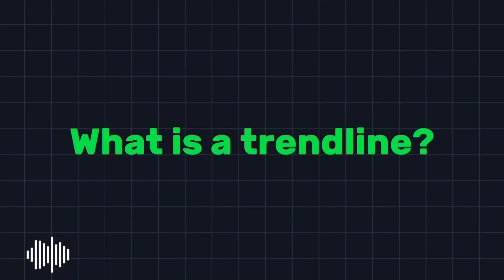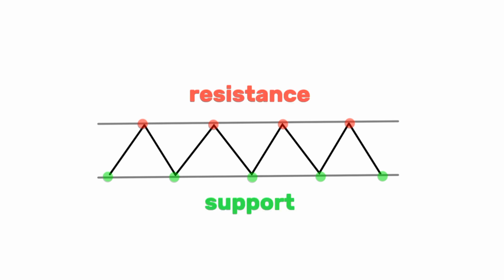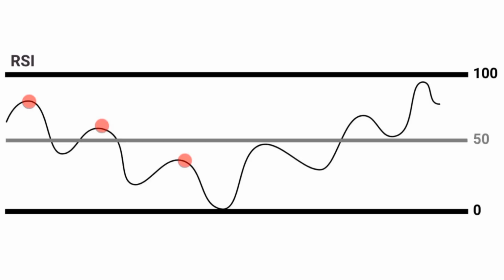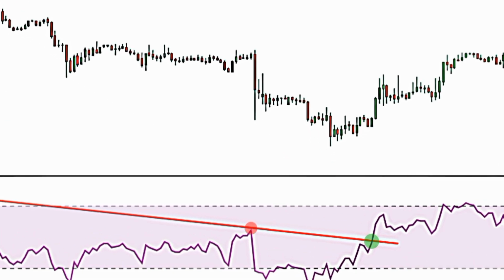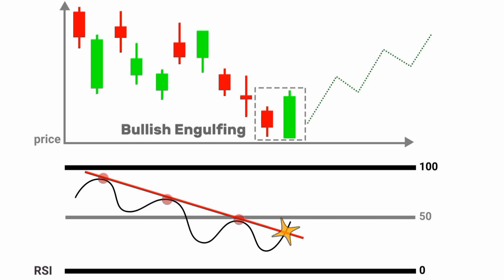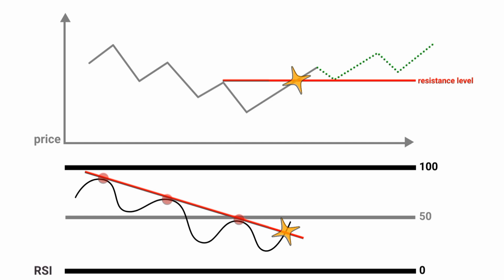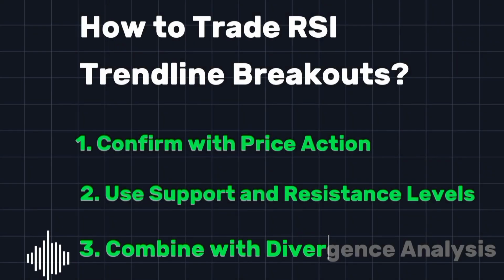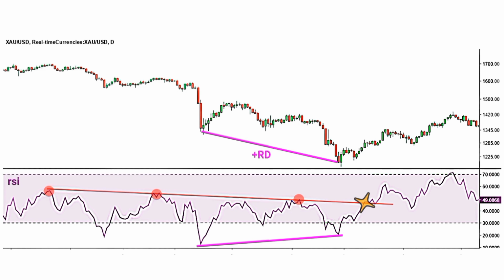How to Trade RSI Trendline Breakouts Like a Pro! | ep7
RSI trading | ⭐️Unlock the secrets of successful trading with *RSI Trendline Breakouts!*

✅️ In this video, we dive deep into how to identify and *trade RSI trendline breakouts*  effectively. Learn the *strategies professionals use*  to spot trend reversals and improve your entry and exit points.

- What is an RSI trendline breakout?
- How to draw RSI trendlines correctly.
- How to confirm RSI trendline breakouts with other analytical methods

Whether you're a beginner 🧐 or an experienced trader 🧠, this tutorial is designed to level up your technical analysis game. Watch now to unlock the secrets of RSI and  *maximize your trading potential! *  🔑✨

🔥 If you’re new to our channel, make sure to watch the *previous sessions*  where we explained:

3. How to Identify Overbought and Oversold Zones? 👉

🎬 Chapters:

00:00 Introduction to RSI Trendline Breakouts
00:30 What is a Trendline
01:27 How to Draw Trendline Effectively
02:02 What are RSI Trendline Breakouts
02:17 How to Draw RSI Trendline
03:14 Understanding Breakouts
03:31 Confirm RSI Trendline Breakouts with Price Action
04:29 Confirm RSI Trendline Breakouts with Support and Resistance Levels
05:42 Confirm RSI trendline Breakouts through Divergences